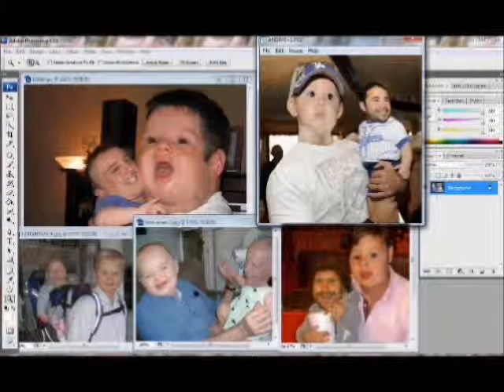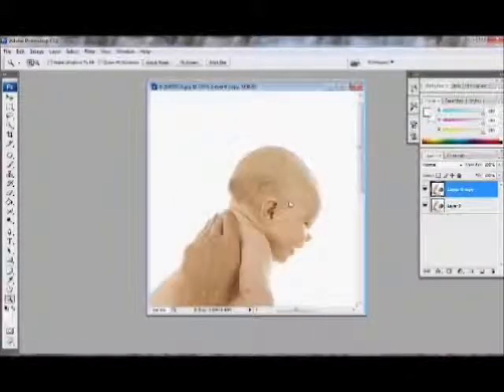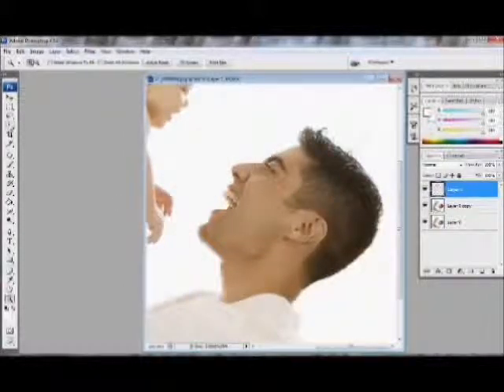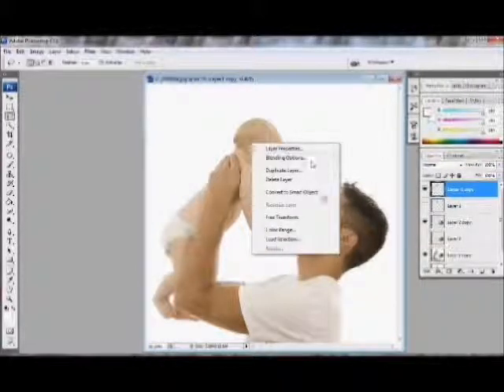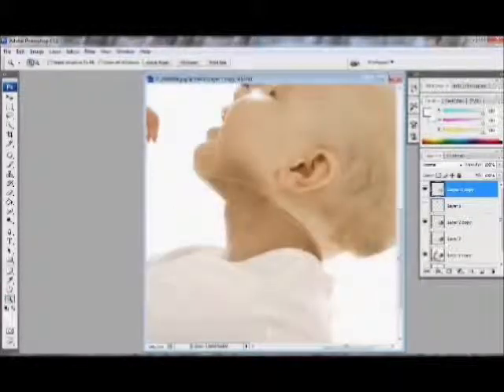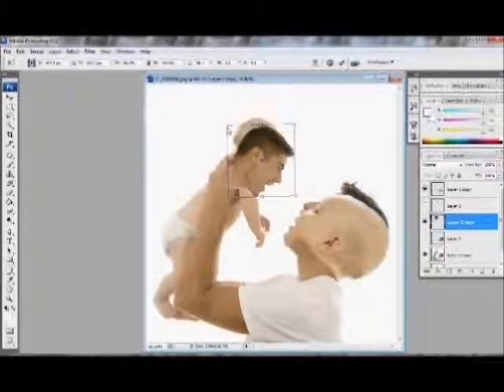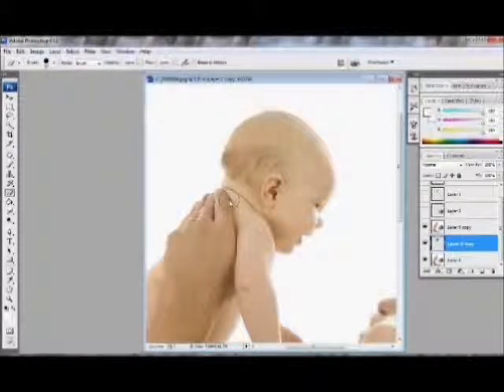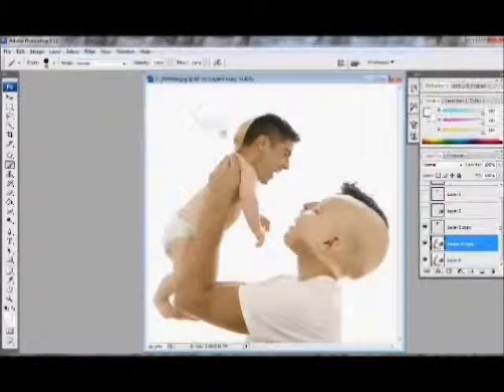Photoshop- Kristy Thoreson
Sorry, my mic was acting all weird. Peace B~)